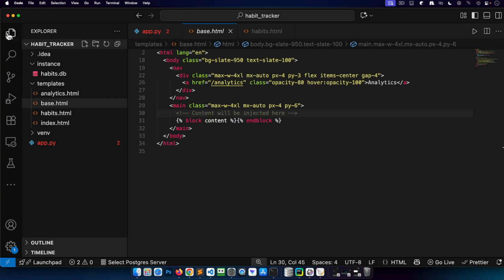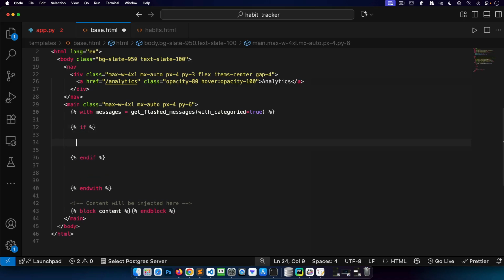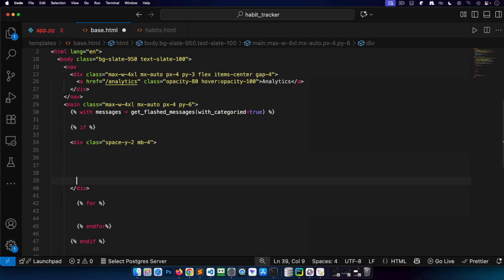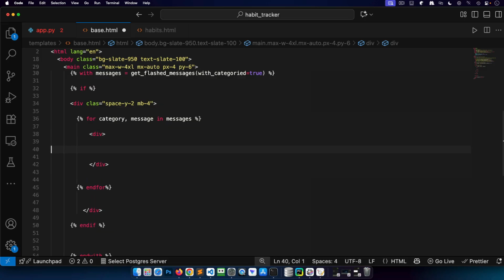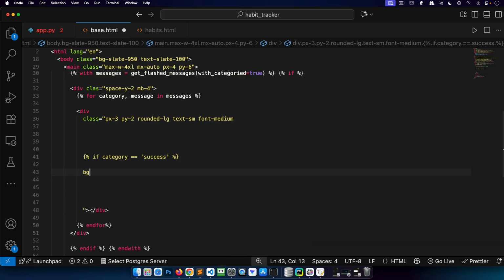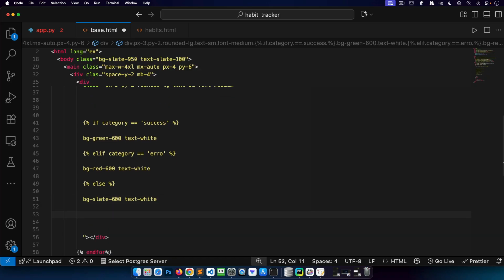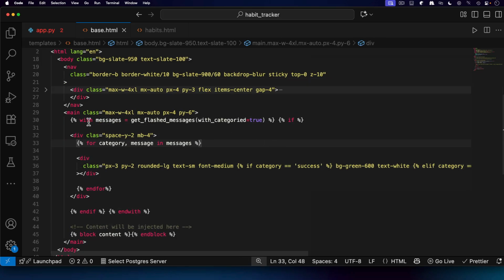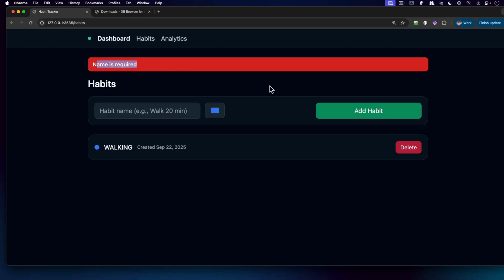Habit Tracker #7 – Flash Messages in Base Template (Success & Error)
In this lesson:
👉 We will setup our project with FLASH MESSSAGES to give the user, and ourselves some feedback on what is going on our app :)